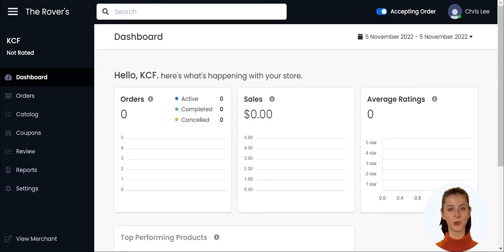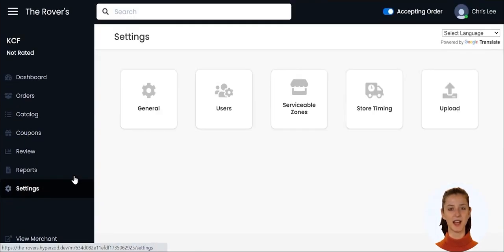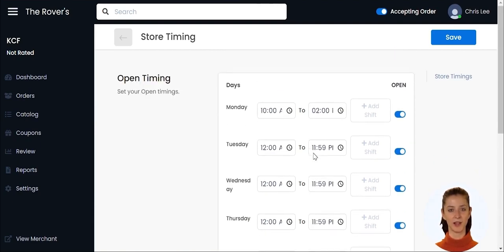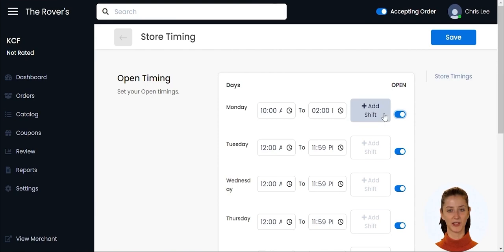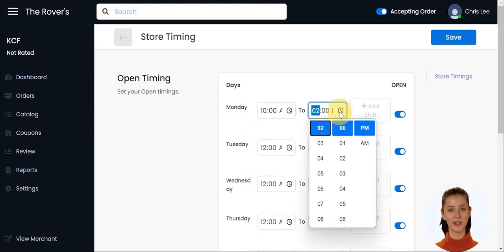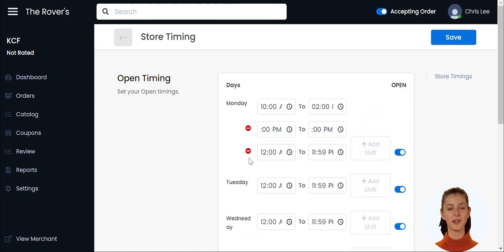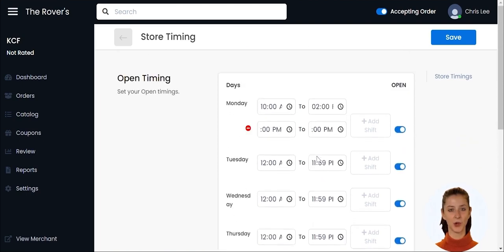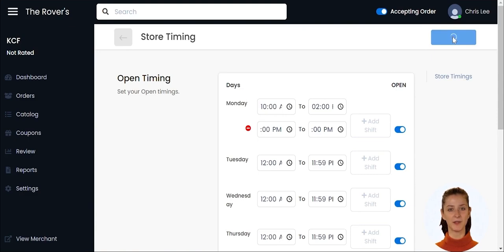How to configure operating hours?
Optimize your store's availability with Ssnatch! Discover how to set and manage store operating hours to ensure accurate scheduling and enhance customer service. Learn step-by-step instructions on configuring open and close times, adjusting for holidays, and maximizing visibility on Ssnatch's platform for local delivery and efficient business operations.